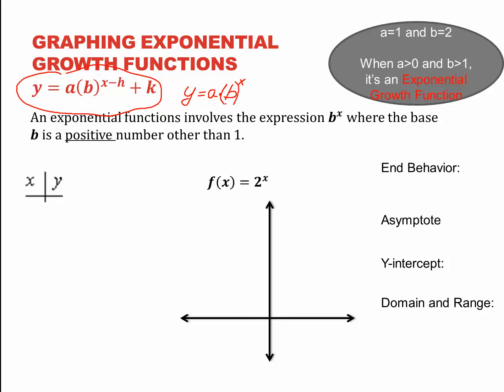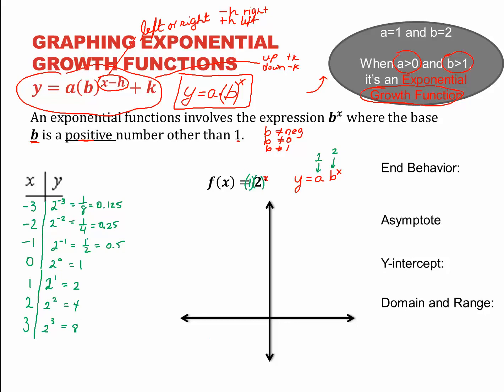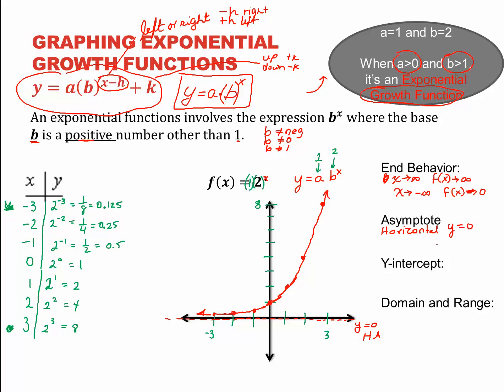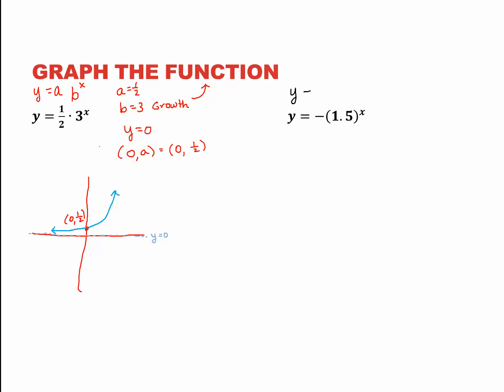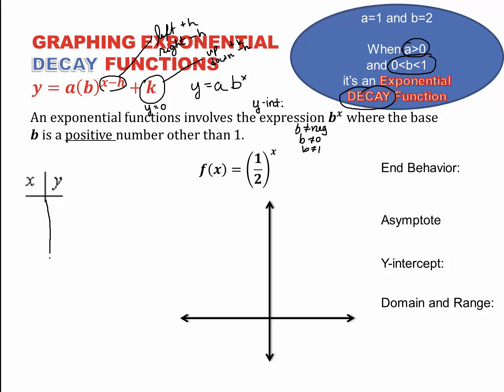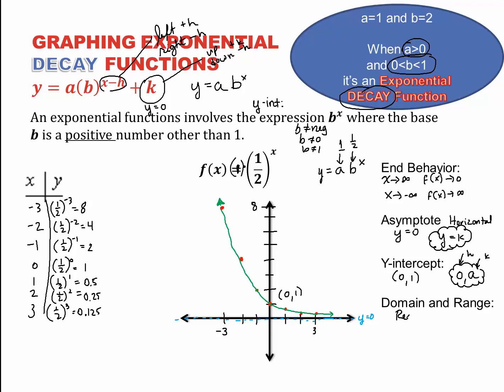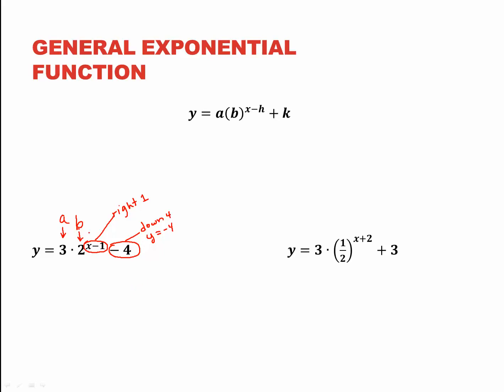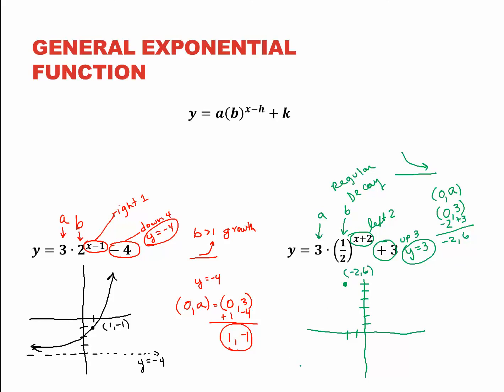T7 Graphing Exponential Functions Lesson